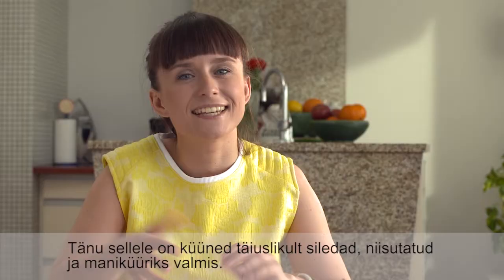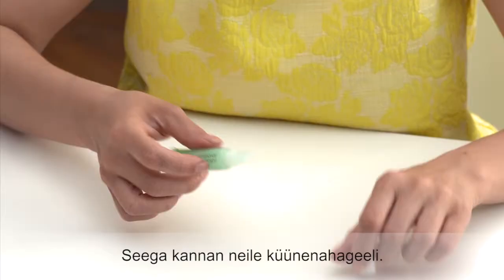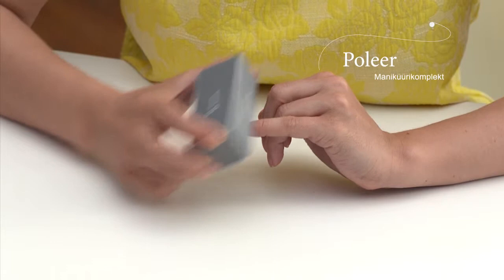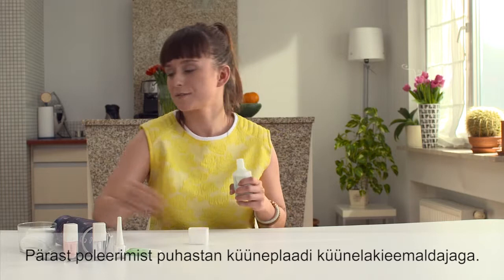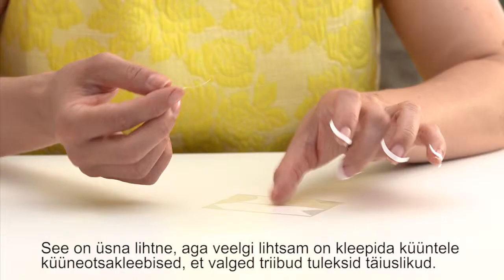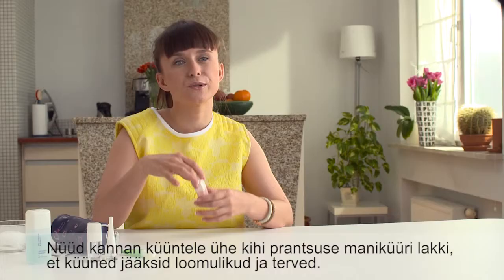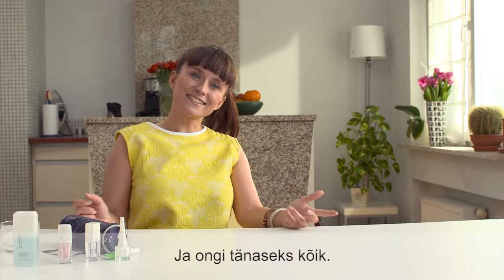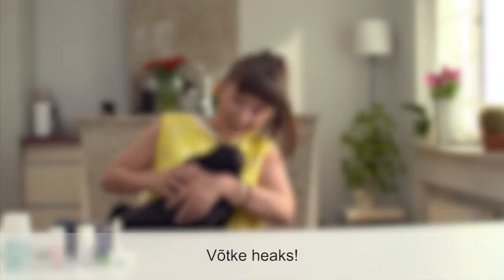Oriflame Küüntehoolduse Akadeemia- prantsuse maniküür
Anname samm-sammult juhise, kuidas luua täiuslik prantsuse maniküür Oriflame'i küünehooldustoodetega.